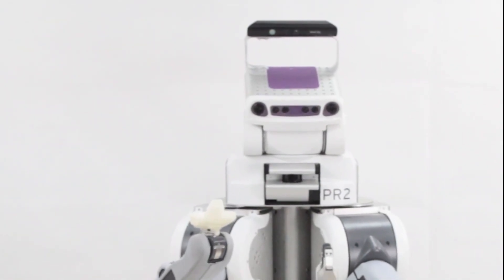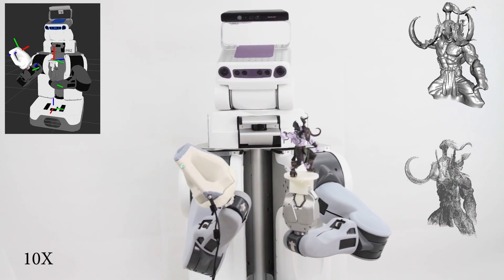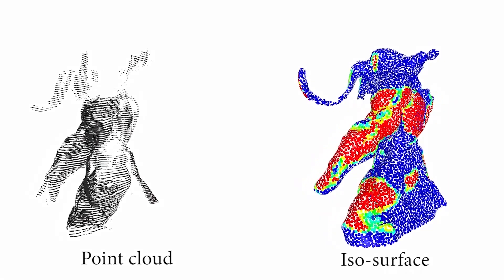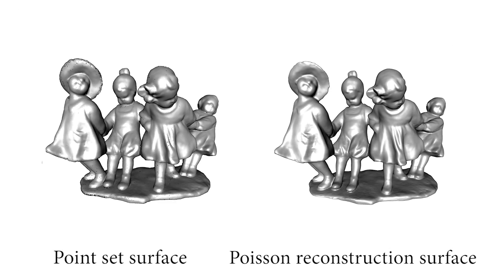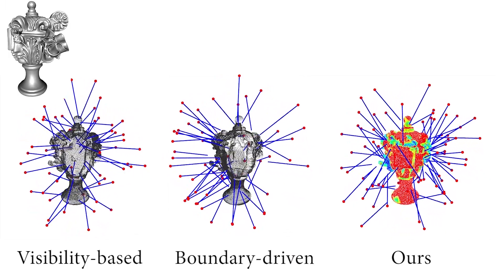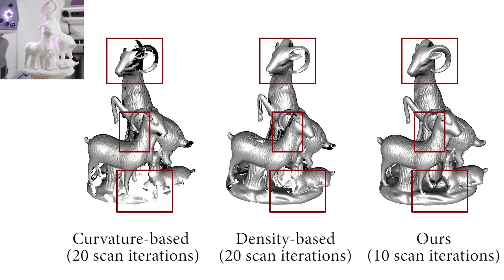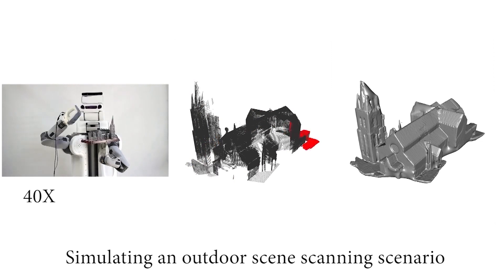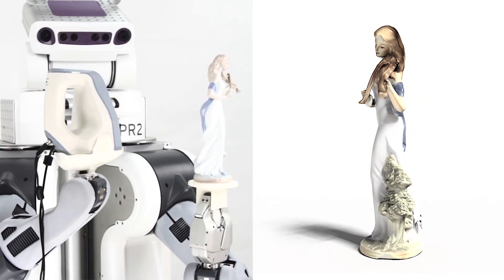Quality-driven Poisson-guided Autoscanning